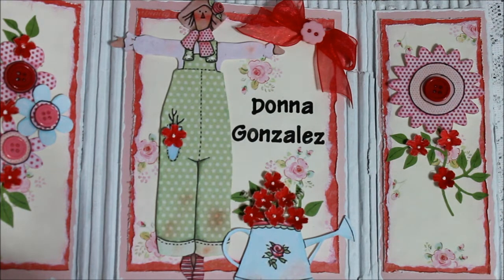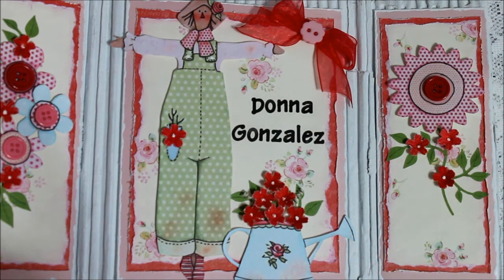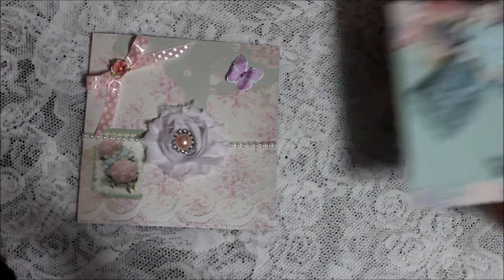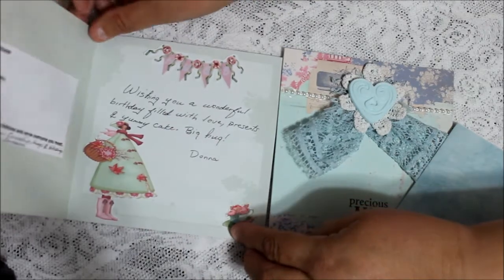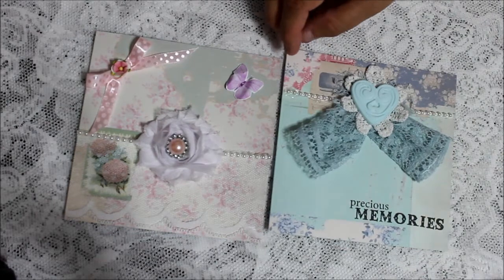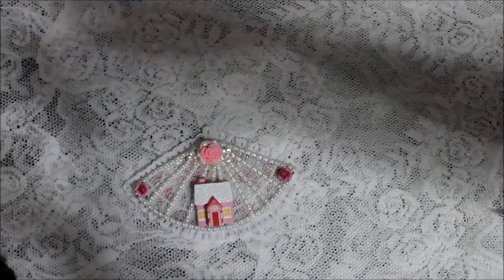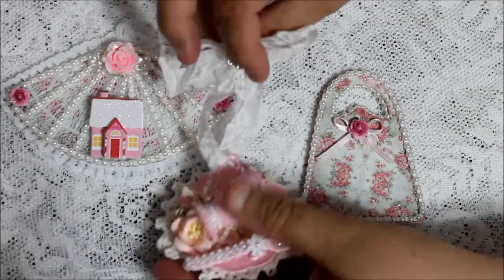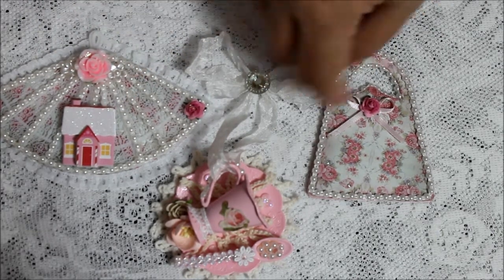VR For Chronicscrapper's "Totally Tilda Bday & Christmas Memorial Giveaway"